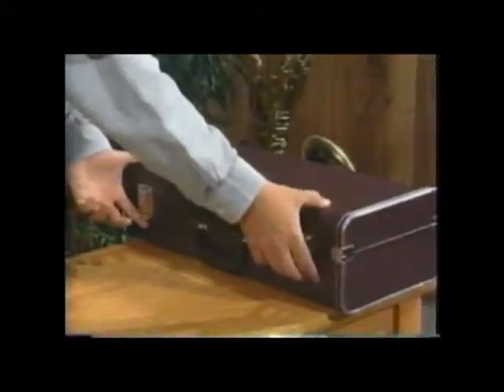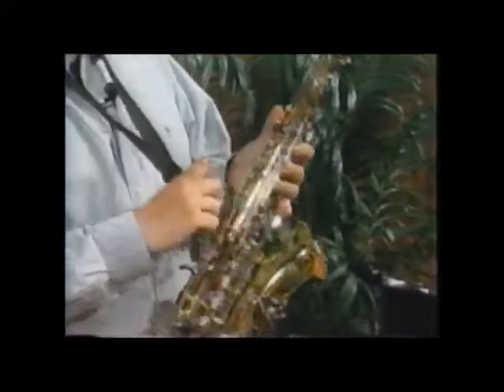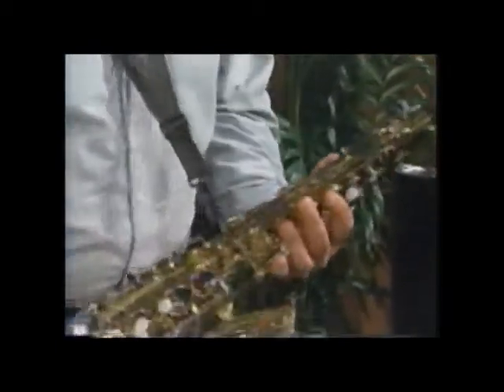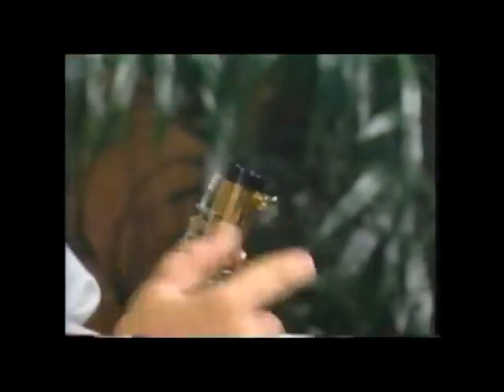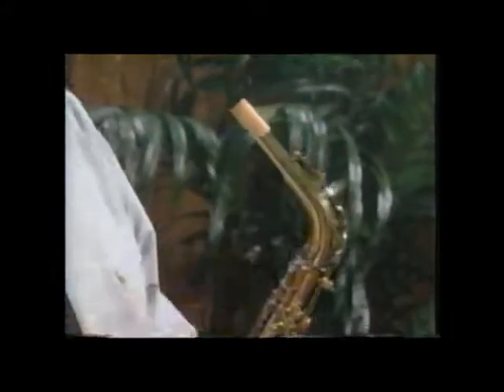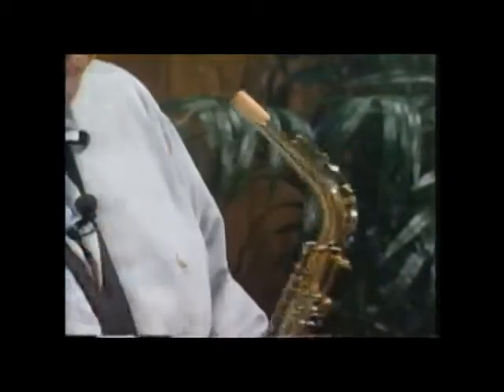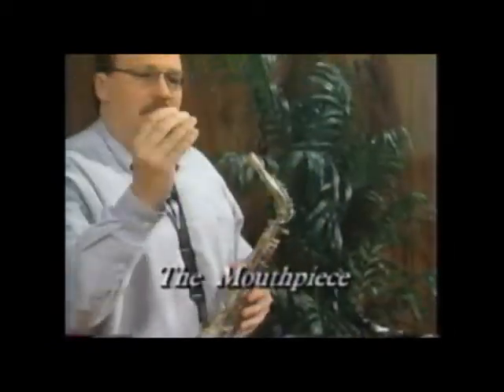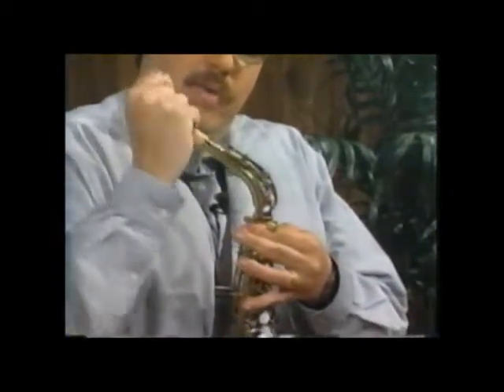BEGINNING SAXOPHONE paul calle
learn sax quick